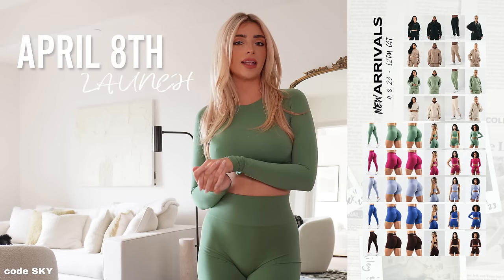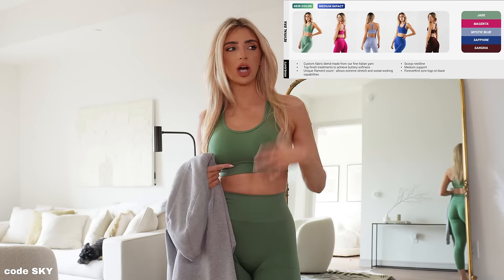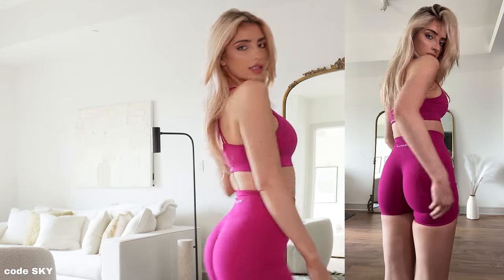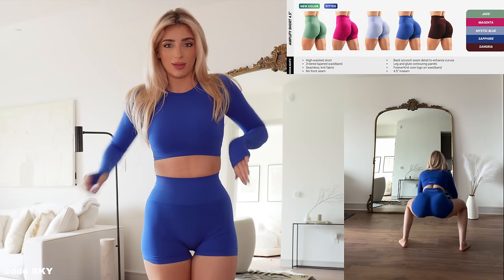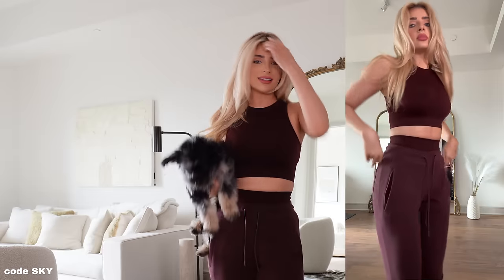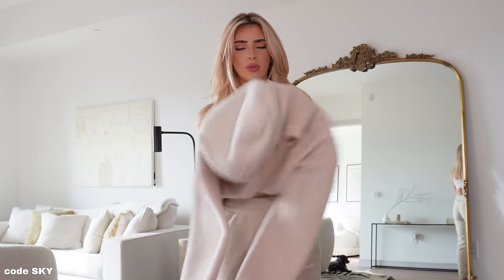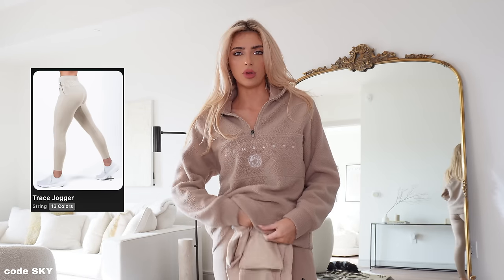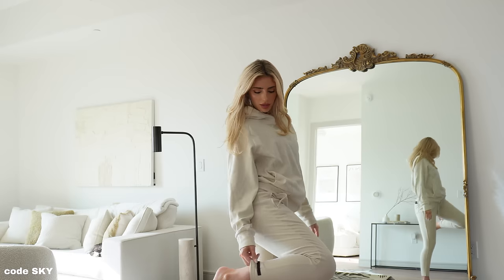WHY ALPHALETE? AMPLIFY APRIL TRY ON HAUL 4.5 & 6.5 SHORTS & LEGGINGS | REVIEW DETAILS OUTFIT INSPO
Launch: Saturday April 8th @ 12pm CST

Time stamps ⏯
Need to know-
00:34 amplify biker shorts & long sleeve (jade)
02:28 amplify leggings & revival sports bra (jade)
04:17 amplify biker shorts & revival bra (magenta)
05:44 amplify shorts & long sleeve (scarlet)
07:45 acute braletts & biker shorts (sangria)
09:06 identity jogger (sangria)
10:01 amplify bra & amplify biker shorts (mystic blue)
11:10 cami bra, king sherpa set (vanilla)
13:17 sherpa pullover with outfit ideas
14:36 last launch fav identity set
16:36 outro
17:41 Sorm❤️

MY SIZES: ALL XS , but wearing a size S in the stratus top in this video
Measurements:
Over bust: 33
Under bust: 28
Waist: 27
Hips:33
Glutes:36
5’7